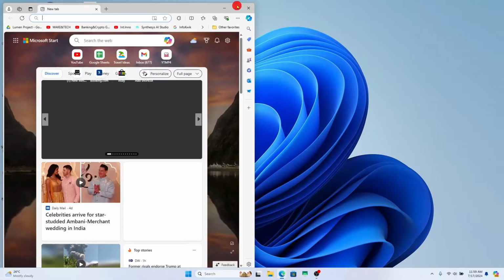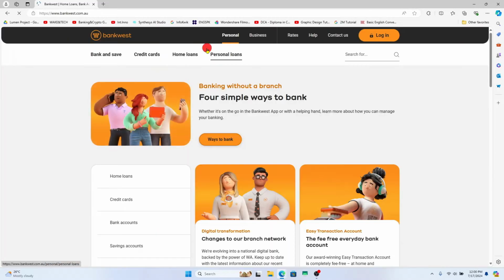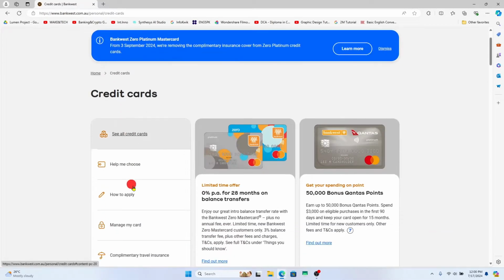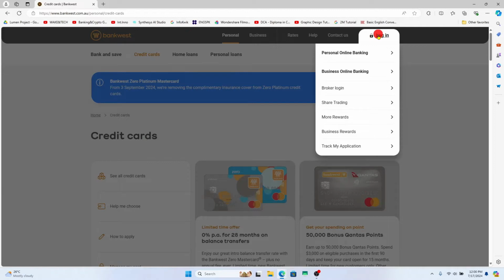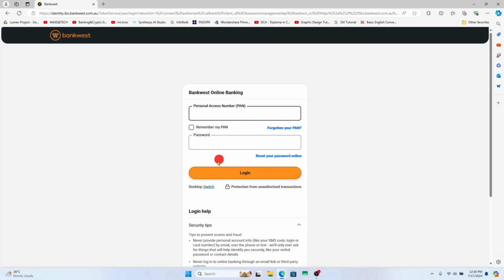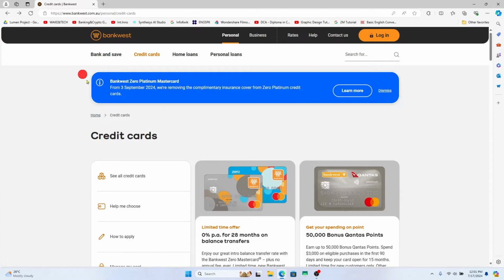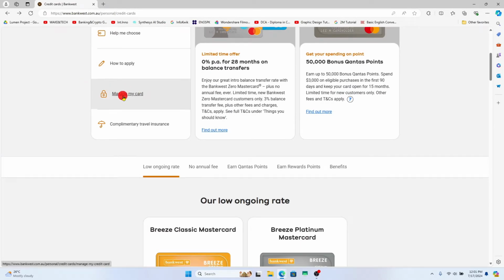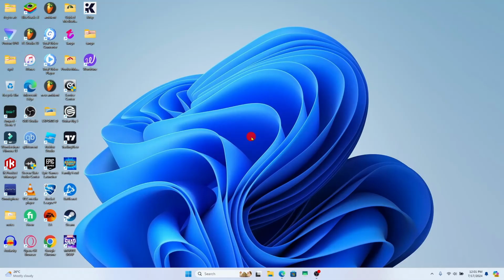Sign in Credit Card on Bankwest: How to Login to Your Credit Card on Bankwest? 2024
In this video, we'll walk you through the simple steps to access your Bankwest credit card account online. Whether you need to check your balance, review transactions, or manage your account settings, this tutorial will help you log in quickly and securely.